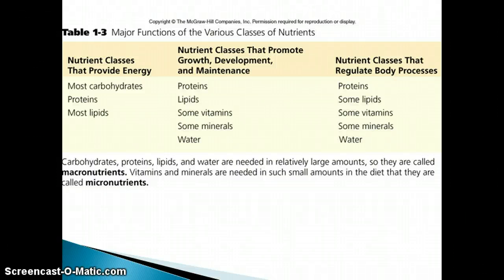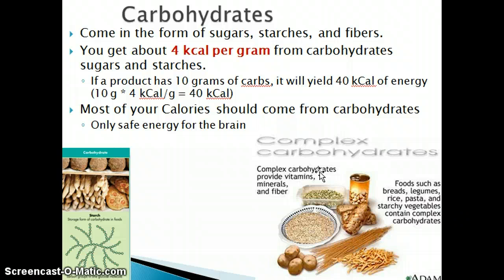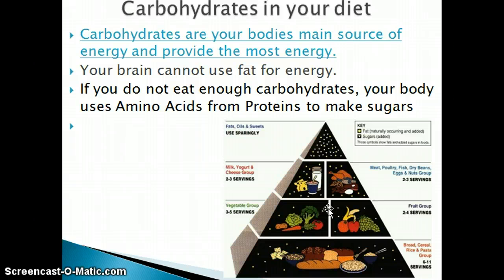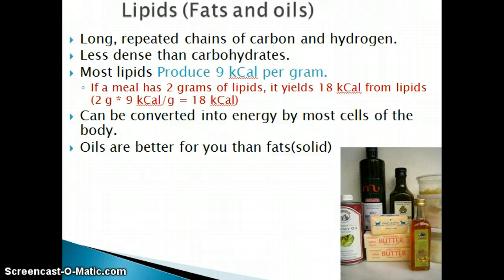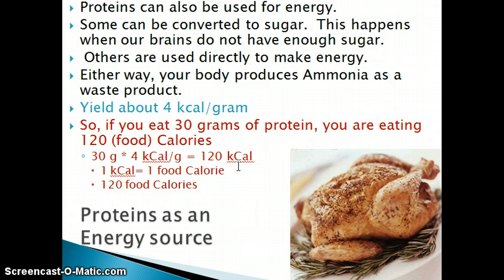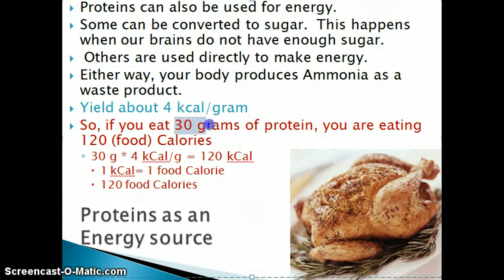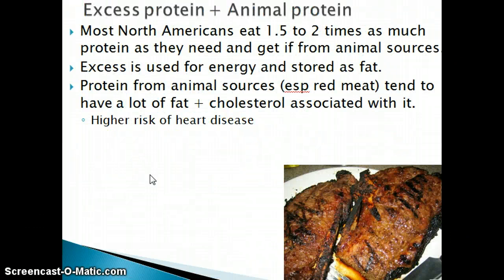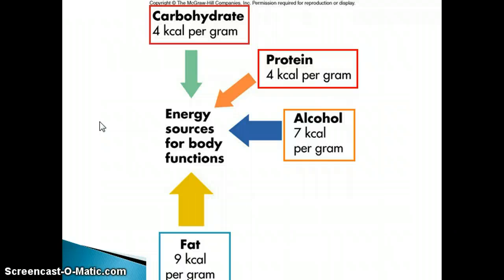Energy Density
Energy density of different nutrients for intro to human nutrition class